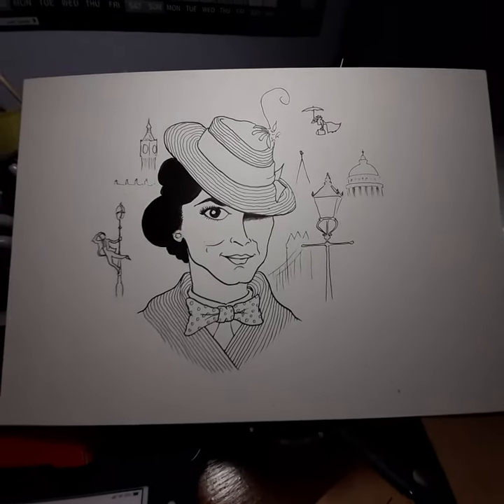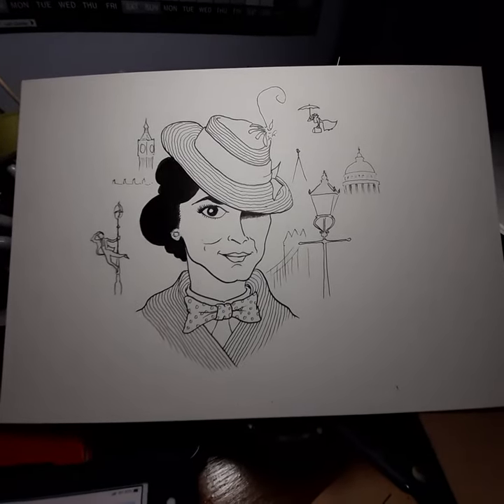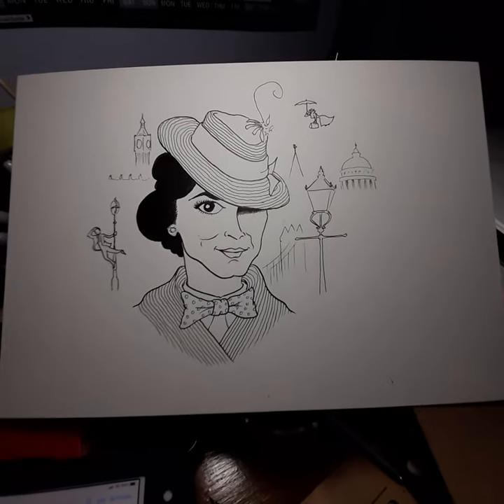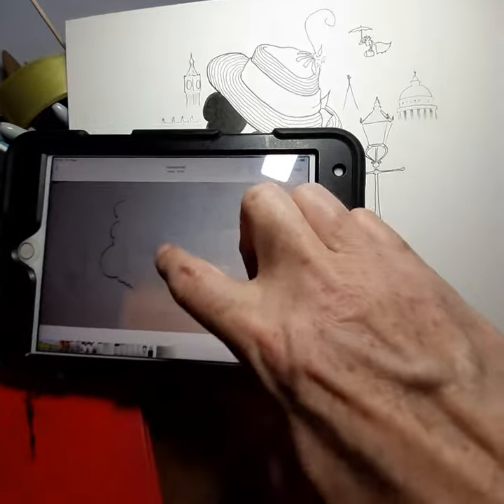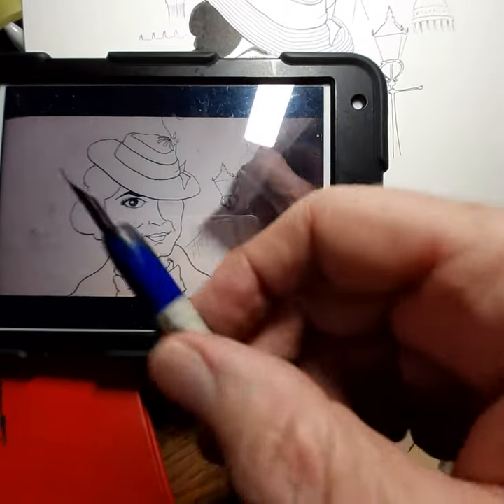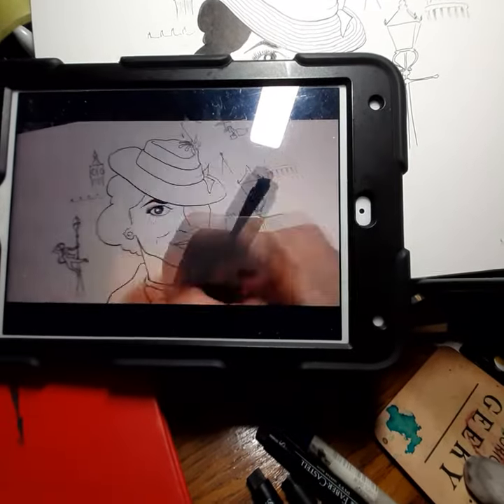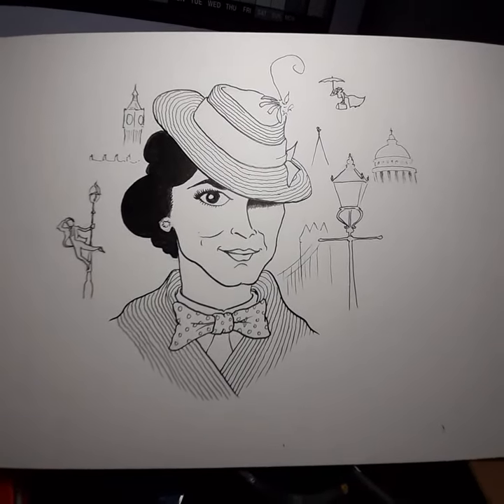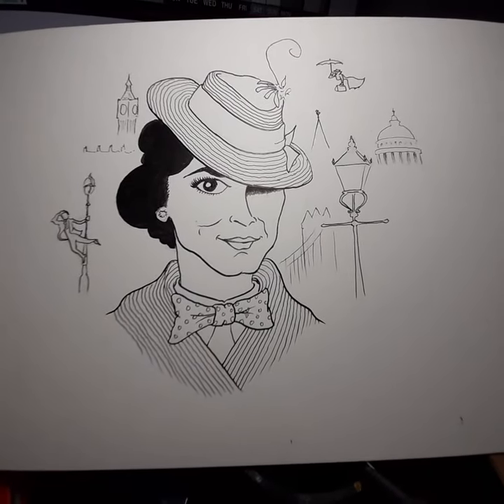Mary Poppins Returns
How to draw Emily Blunt